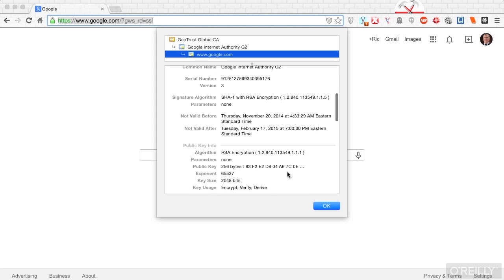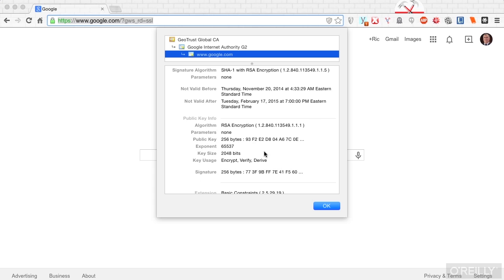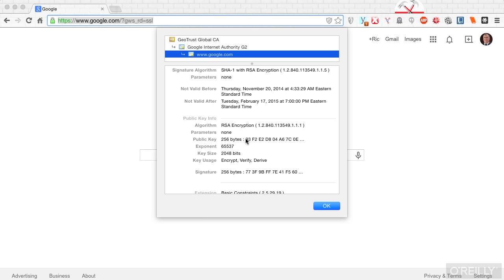Wireless Hacking 22 Encryption